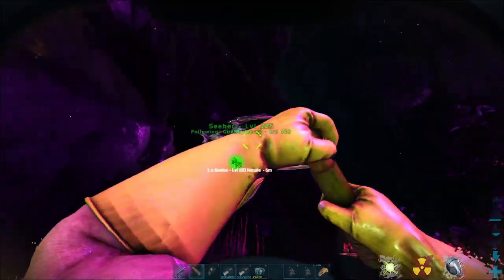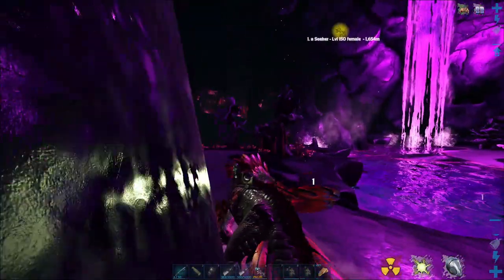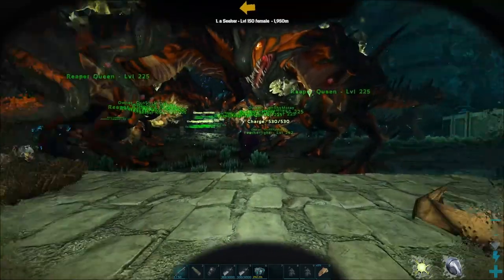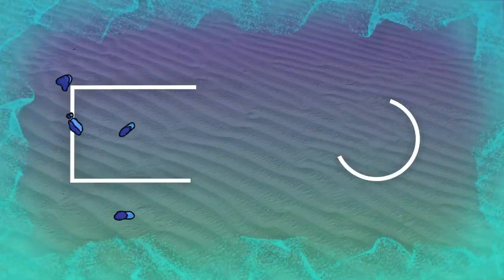I Finally Tamed a Seeker??? - Ark Survival Evolved [Ep.105 Aberration]